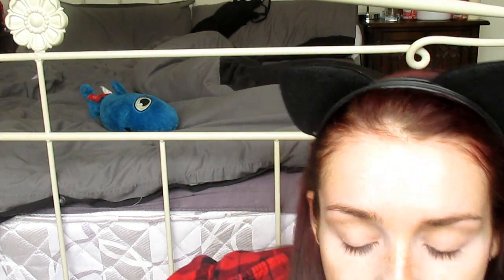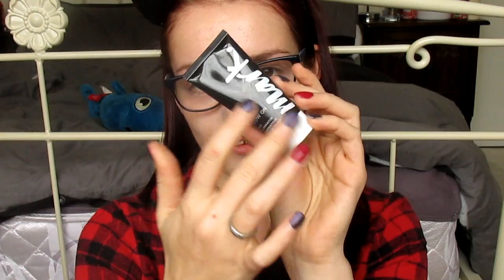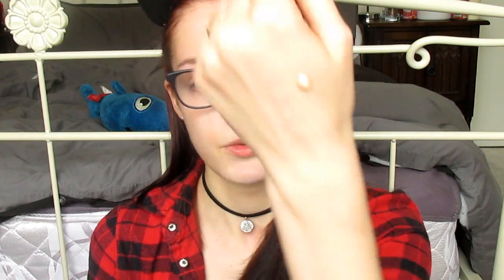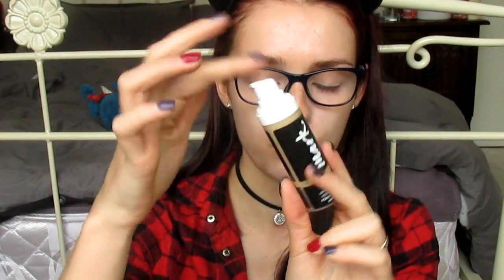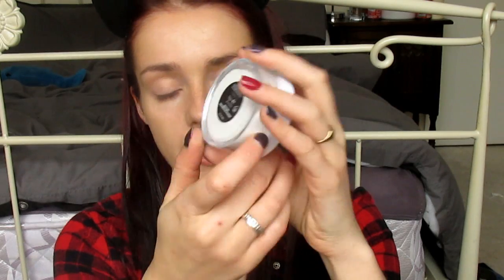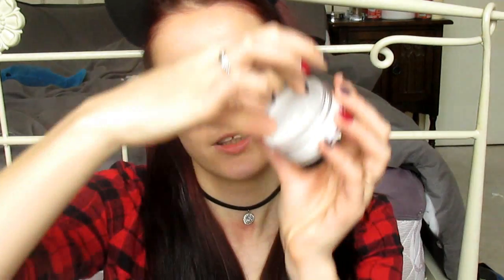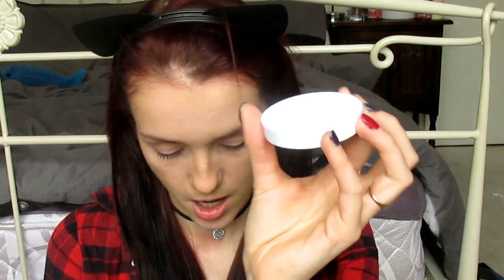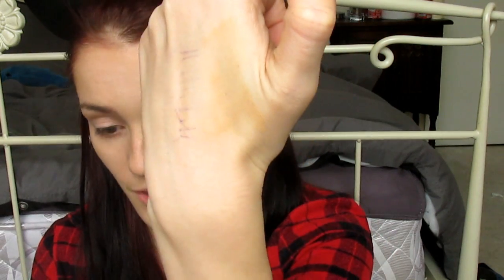Fallen First Impressions ♥ Testing Mark. Makeup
Hey Everyone so in this video I will be testing a few new makeup products from the Avon Mark. Line, it is a long video so you might need to get a brew, hope you like it :)

Products and Tools I used:
Avon Magix Set and Prime Spray
Mark. Natural Radiance Glow on Foundation Natural Beige
Mark. Glow on Face Illuminator
Collection Lasting Perfection Concealer
Avon Magix Multi Benefit Illuminator
Mark. Magix HD Finishing Powder
Urban Decay Primer Potion
L'Oreal Infallible Eyeshadow in Coconut Shake
Mark. SpectraLash Mascara
MUR Ultra Bronze Bronzer
Bourjois Chocolate Bronzer
Sleek Blush in Rose Gold
PS Lip Liner in BombShell
MUA Lipstick in Shade 3
Real Techniques Brushes
Barry M Brushes
Fraulein Brushes
Eyelash Curler